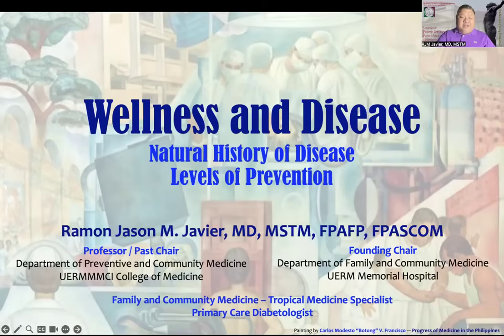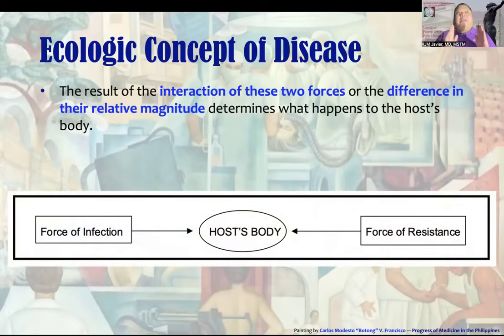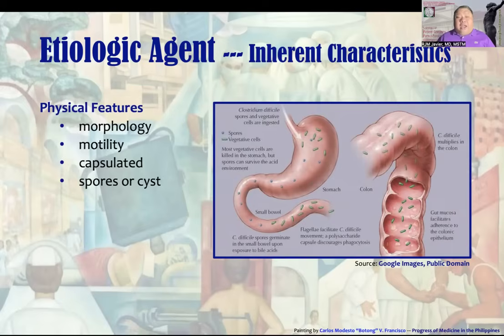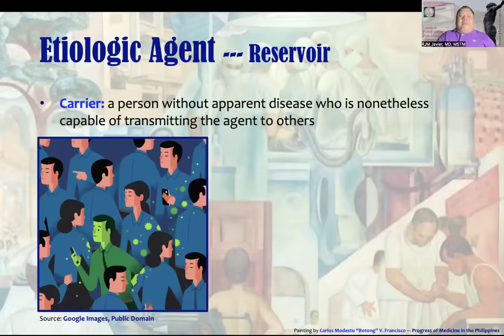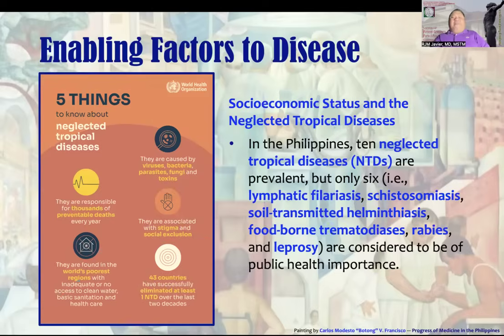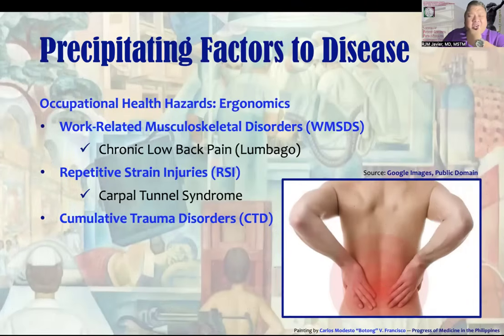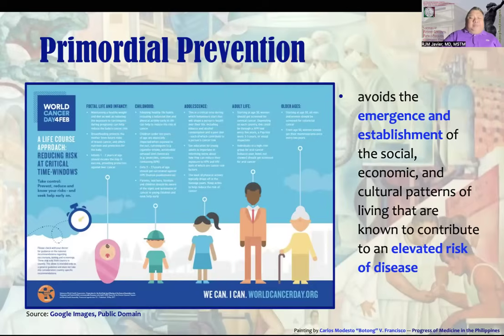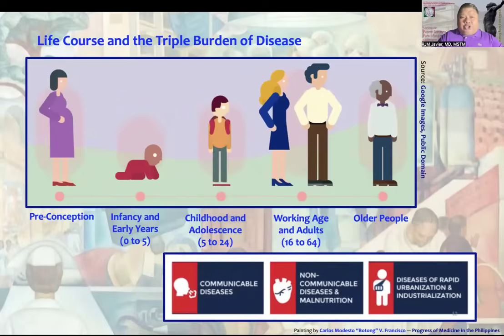Concepts of Wellness and Disease 2025